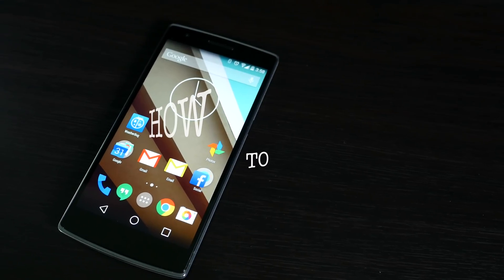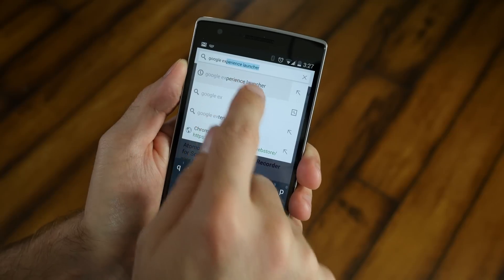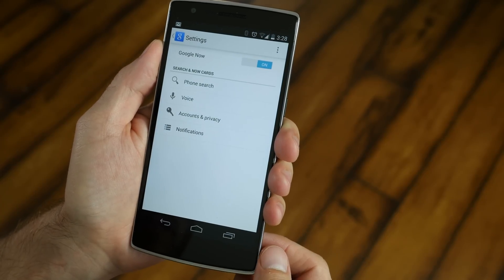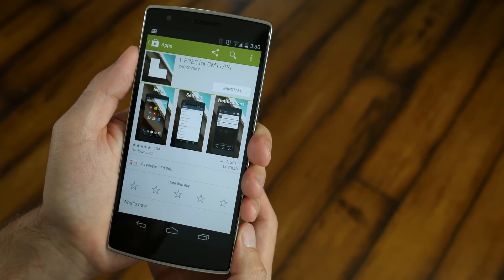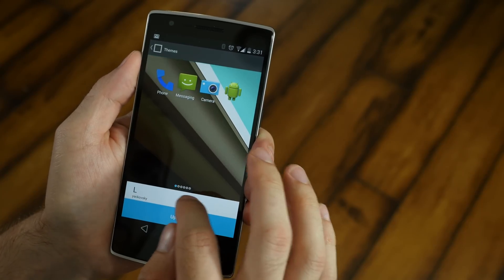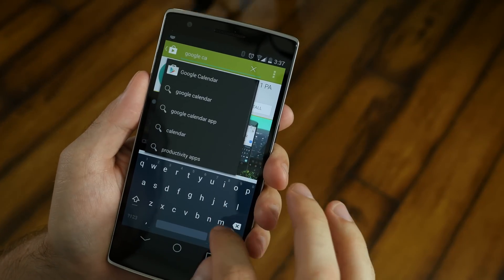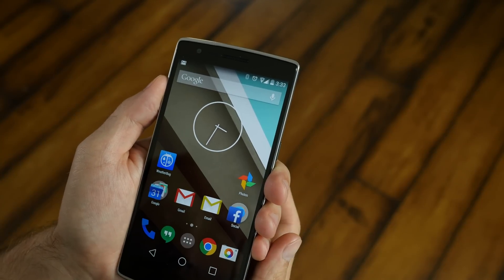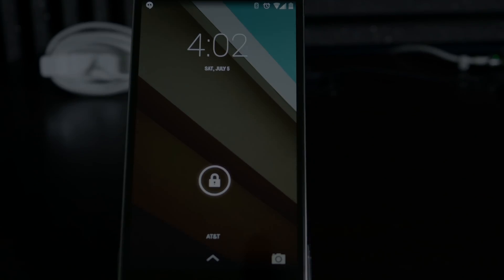How To Get The Android L Experience On Your OnePlus One... in 4K!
I know the OnePlus One is limited but there are several people that have this phone and I hope this reaches you guys and you can enjoy it!